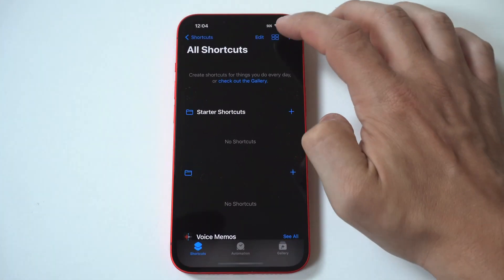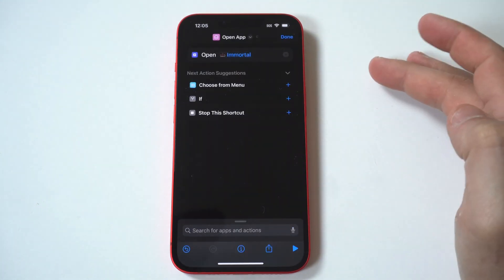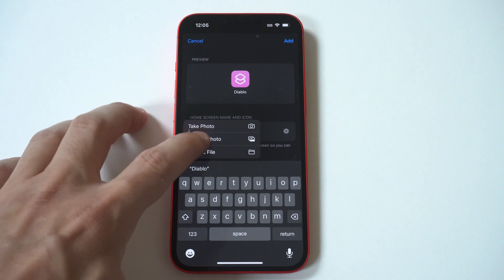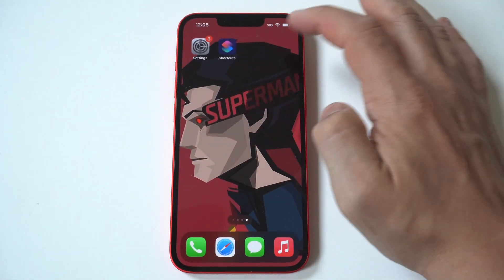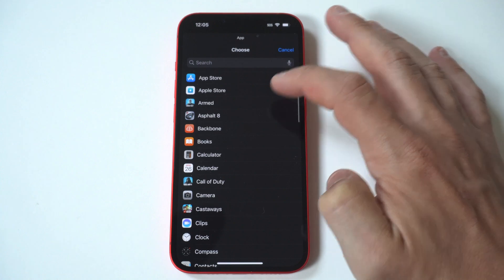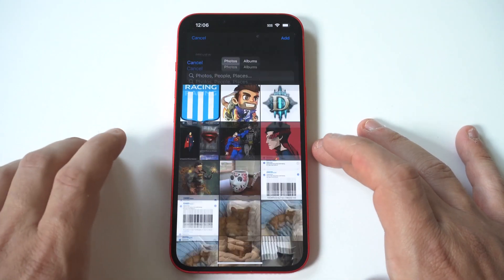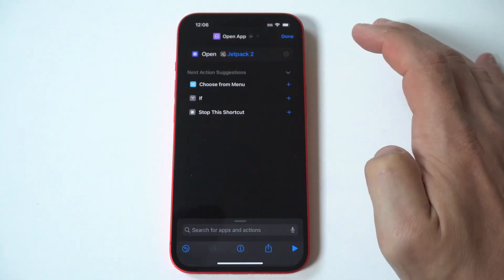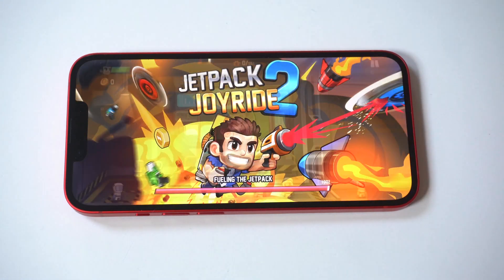How To Change App Icons On Iphone 14 / 14 Pro Max - Create Them!